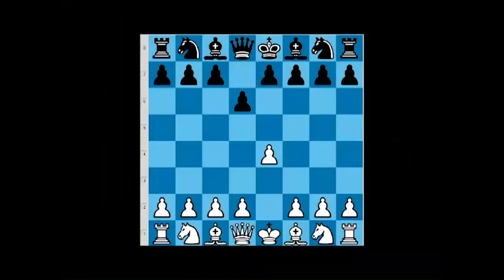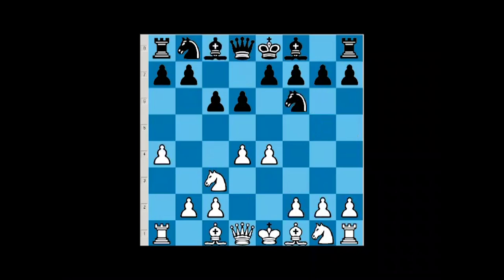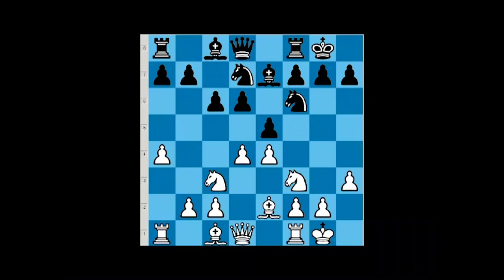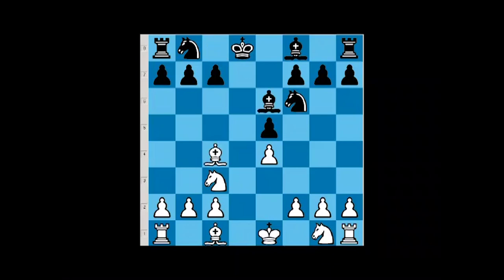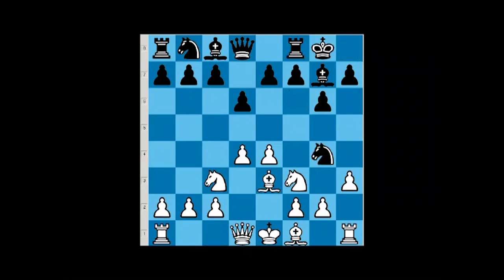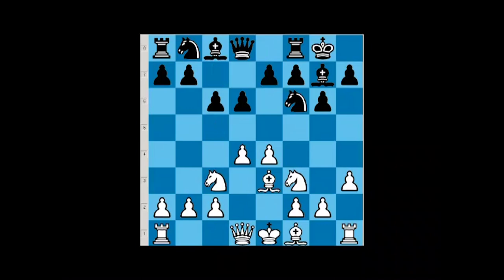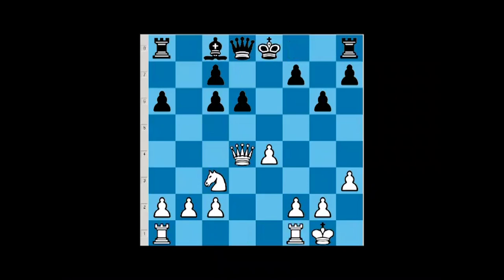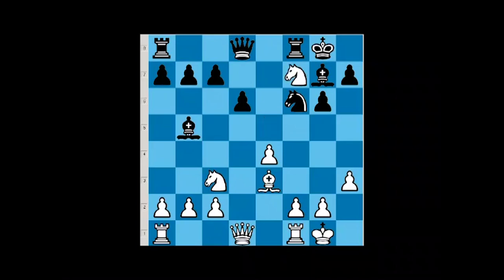Easy Way to Beat The Pirc Modern Defense – GM Roman Dzindzi- Exclusive Preview – ChessDVDs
On this DVD Roman will give you an easy to follow opening plan where you will get a clear advantage against Pirc Modern defense and at the same time severely limit your opponents counter play. Roman uses a timely a4 and h3 line to achieve fantastic results at the highest level.